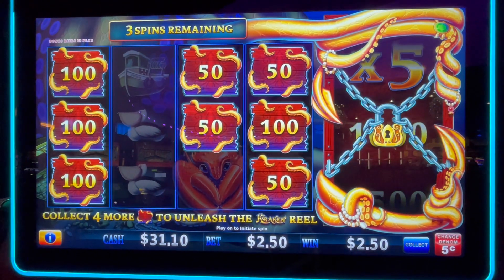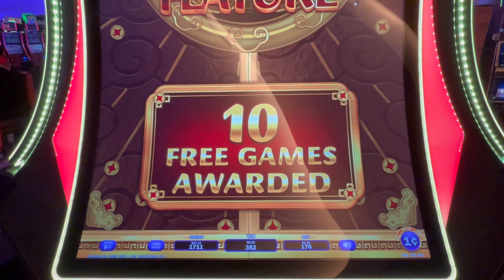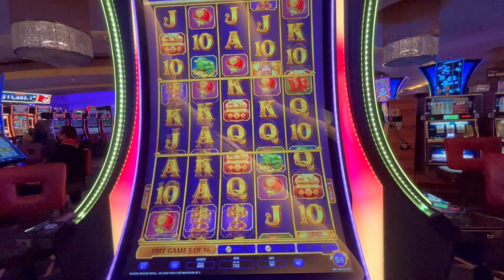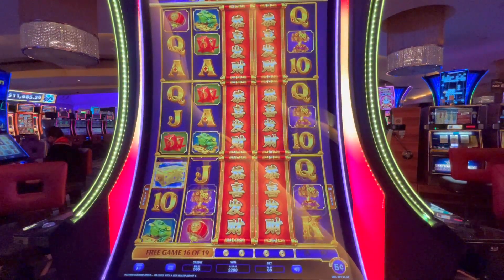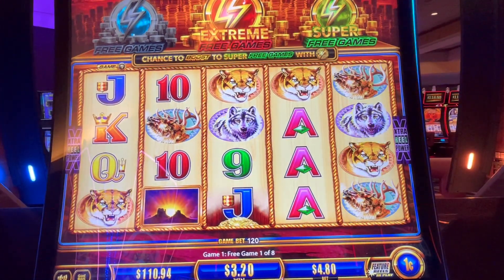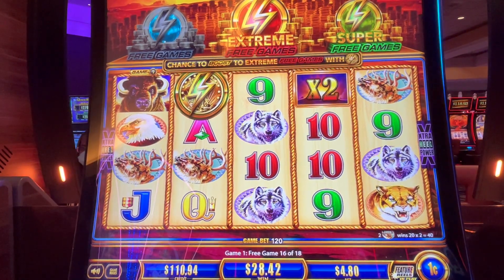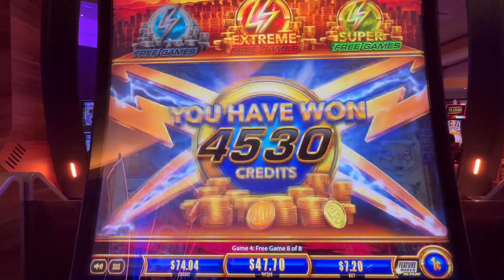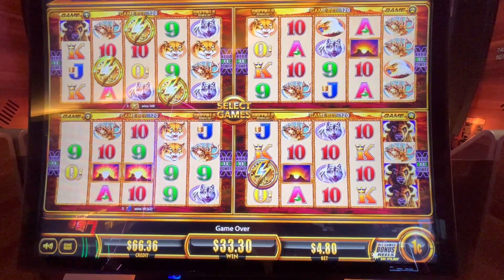MORE BONUSES ON MY FAV GAMES!!!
We played lots of different slot machines in Detroit MI